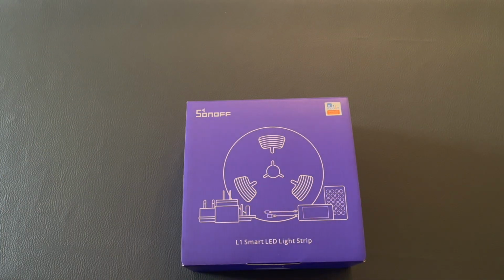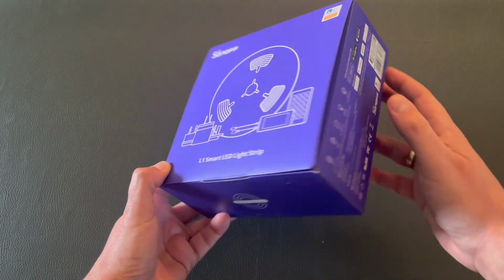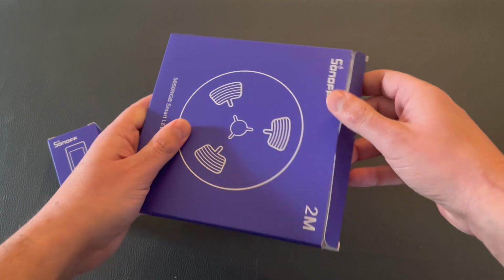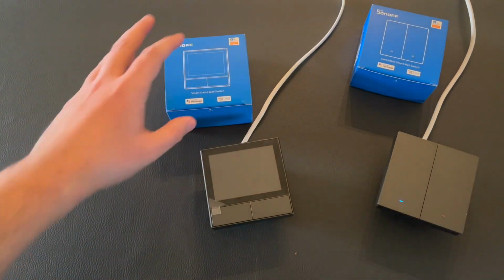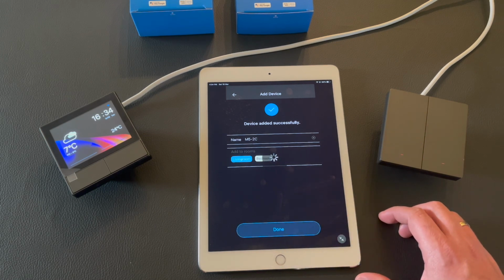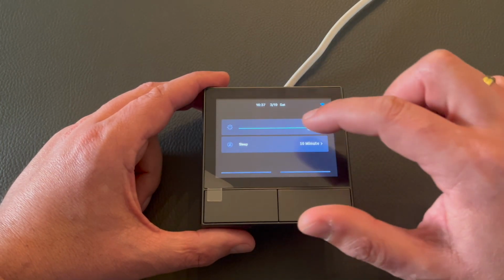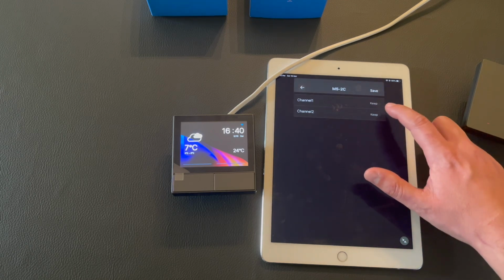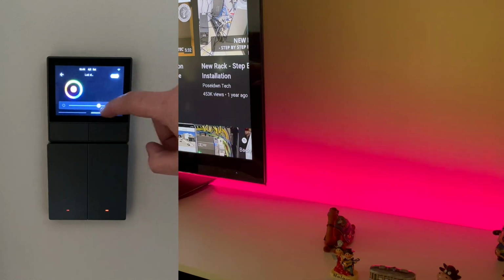SONOFF NSPANEL & M5-2C Smart wall switch - Start your smart home using SONOFF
In today's episode "SONOFF NSPANEL & M5-2C Smart wall switch - Start your smart home using SONOFF" we present two of the most wanted devices from SONOFF. It is an introduction to SONOFF ecosystem. More details will be presented in the upcoming videos.

NSPanel in Amazon

NSPANEL
One Tap to Smart Home
NSPanel centrally integrates HMI control, smart temperature control, and smart wall switch, turning your home into a convenient and smart place.

All-in-One Control Center on HMI Panel

What if you could have a simple way to centrally control multiple appliances at your home, the surrounding temperature, and activate preset scenes based on selected preferences, all of which were just through a single tap? This is exactly what NSPanel works for you: from lights, cooler, heater to electric windows and curtains, the new world of home automation will make your smart home life better!

SONOFF SwitchMan Smart Wall Switch-M5

SONOFF M5 is a mechanical smart switch that is available in 1/2/3 channel, supporting local button, App and voice control. Everything is under control.

If you want to support us and buy us a beer